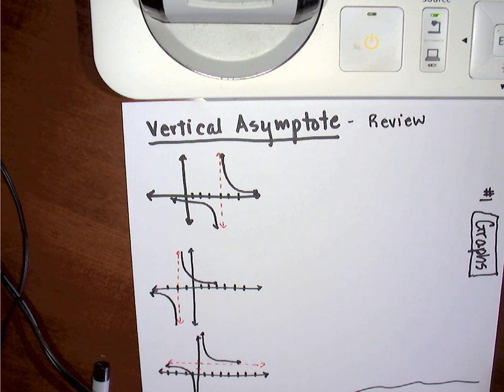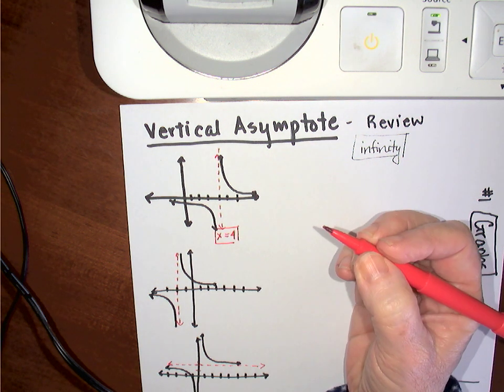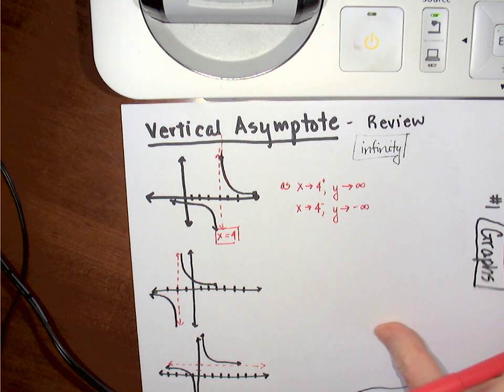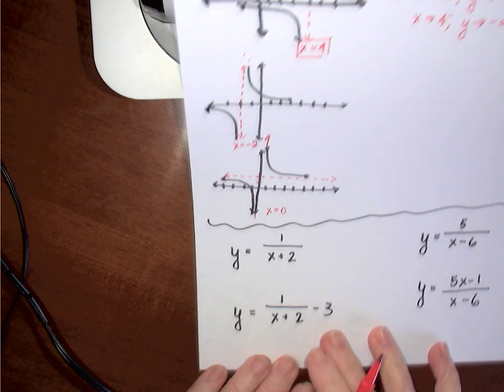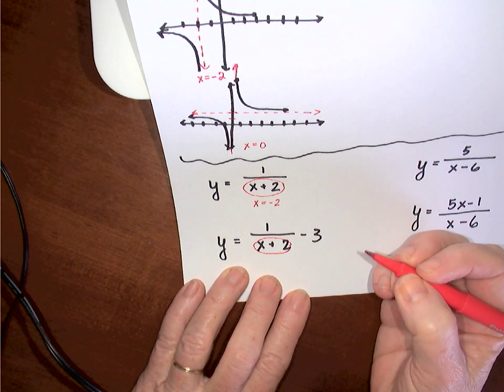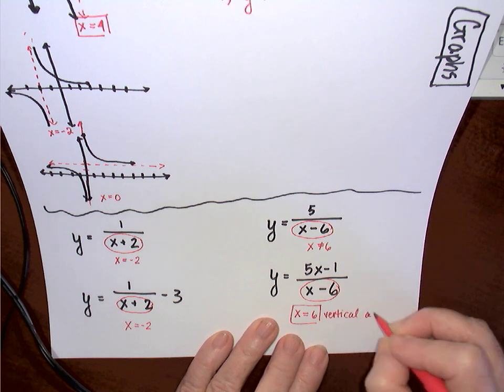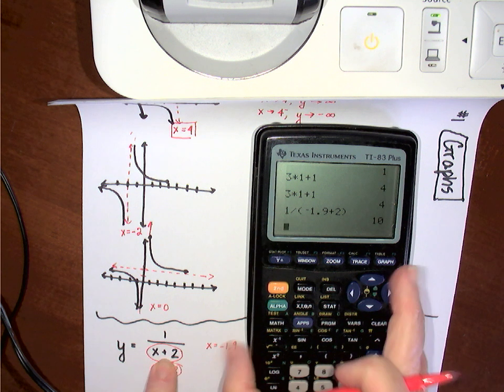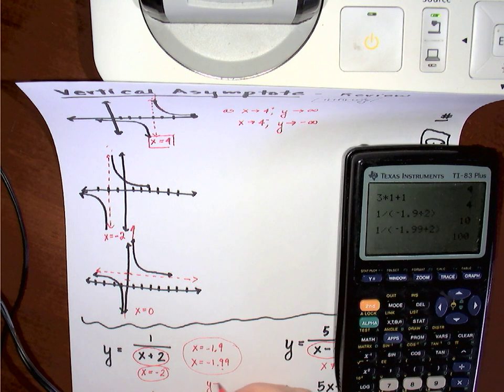Vertical Asymptote Review Given Graph and Given Equation